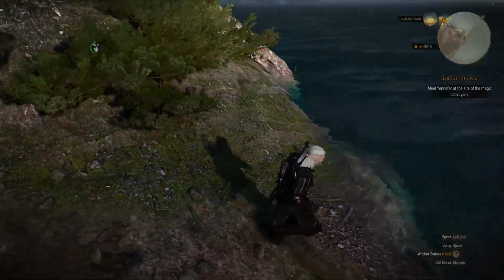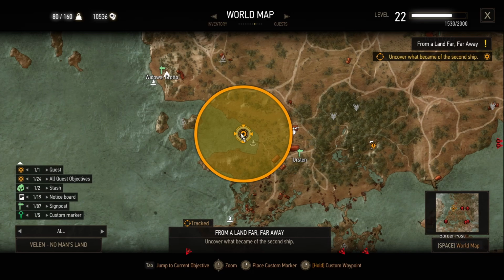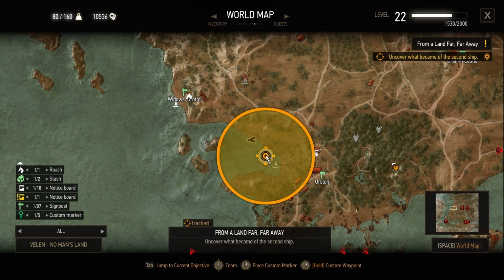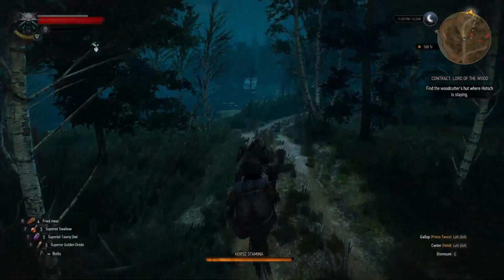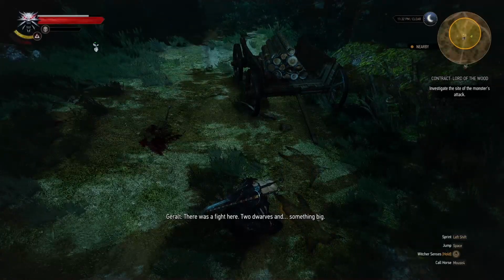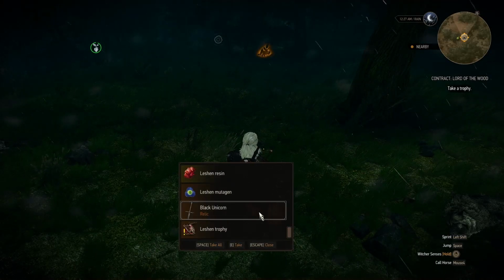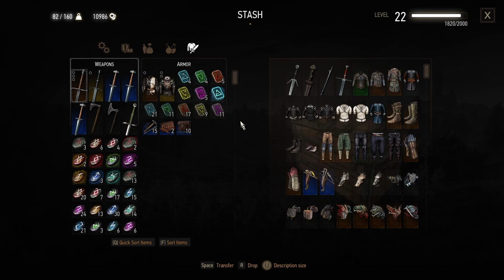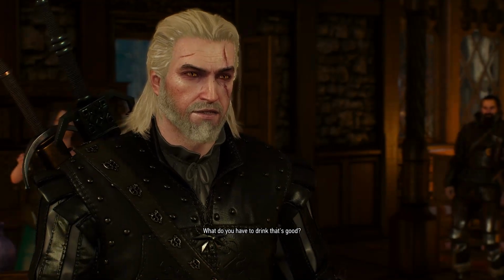The Witcher 3 Wild Hunt GOTY Death March 132 From a Land Far, Far Away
🐺Become a professional monster slayer and embark on an adventure of epic proportions! Upon its release, The Witcher 3: Wild Hunt became an instant classic, claiming over 250 Game of the Year awards. Now you can enjoy this huge, over 100-hour long, open-world adventure along with both its story-driven expansions worth an extra 50 hours of gameplay. This edition includes all additional content - new weapons, armor, companion outfits, new game mode and side quests.

Features:

Play as a Highly Trained Monster Slayer for Hire
Trained from early childhood and mutated to have superhuman skills, strength, and reflexes, witchers are a socially ostracized counterbalance to the monster-infested world in which they live.
- Gruesomely destroy foes as a professional monster hunter armed with a range of upgradeable weapons, mutating potions, and combat magic.
- Hunt down a wide variety of exotic monsters, from savage beasts prowling mountain passes to cunning supernatural predators lurking in the shadowy back alleys of densely populated cities.
- Invest your rewards to upgrade your weaponry and buy custom armor, or spend them on horse races, card games, fist fighting and other pleasures life brings.

Track Down the Child of Prophecy in a Morally Ambiguous Fantasy Open World
- Built for endless adventure, the massive open world of The Witcher sets new standards in terms of size, depth and complexity.
- Traverse a fantastical open world: explore forgotten ruins, caves and shipwrecks, trade with merchants and dwarven smiths in cities, and hunt across open plains, amidst mountains and at sea.
- In a time of war, track down the child of prophecy, a living weapon of great power whose coming was foretold in ancient elven legends.
Make choices that go beyond good and evil and face their far-reaching consequences.

Game of the Year Edition
The Witcher 3: Wild Hunt Game of the Year Edition brings together the base game and all the additional content released to date.
- Includes the Hearts of Stone and Blood & Wine expansions, which offer a massive 50 hours of additional storytelling as well as new features and new areas that expand the explorable world by over a third!
- Affords access to all additional content released so far, including weapons, armor, side quests, game modes and new GWENT cards!
- Features all technical and visual updates as well as a new user interface completely redesigned on the basis of feedback from members of the Witcher Community.

⚠️ Contains mature content ⚠️